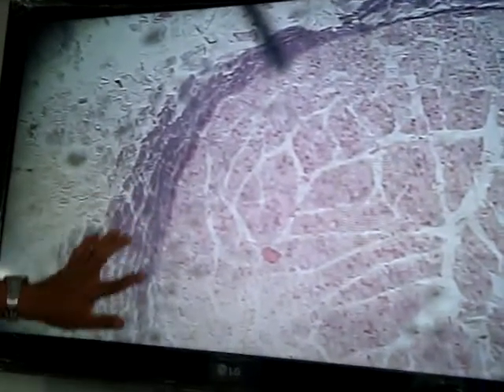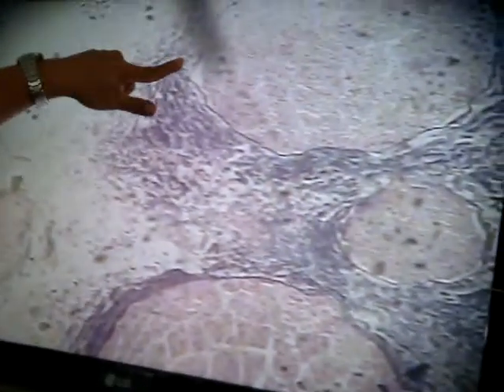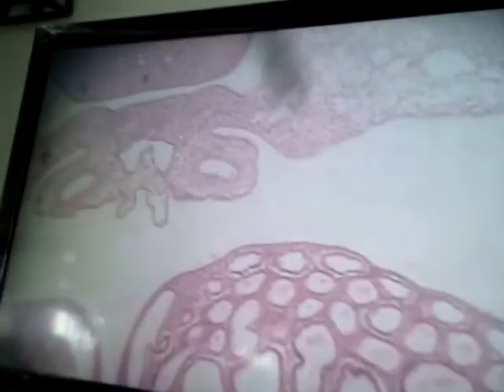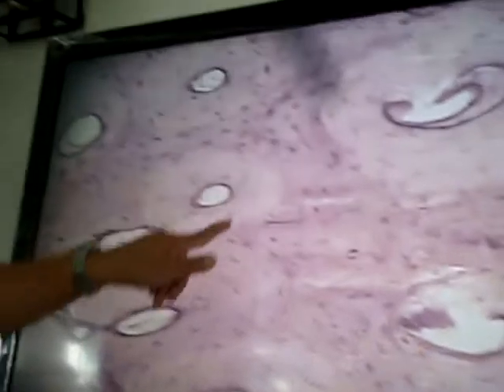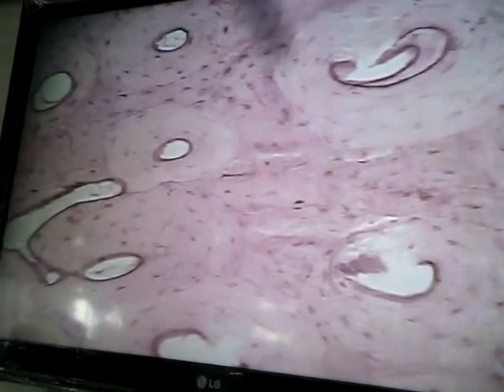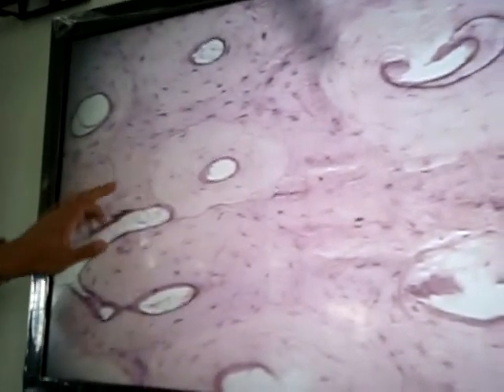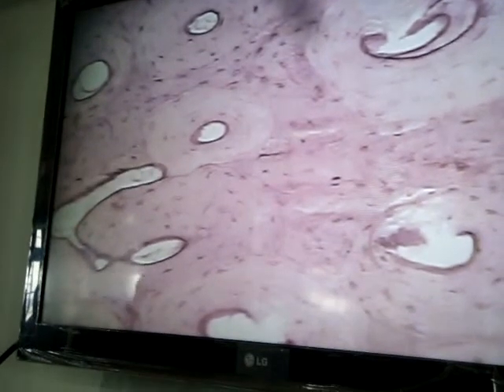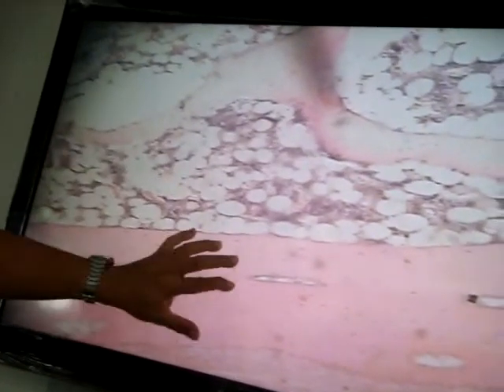Connective Tissue Doc Samonte 3